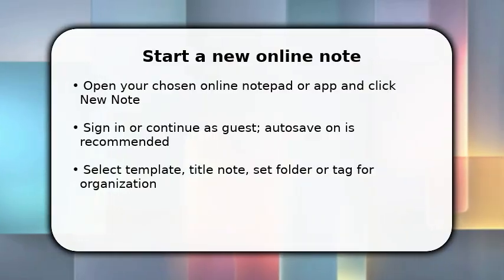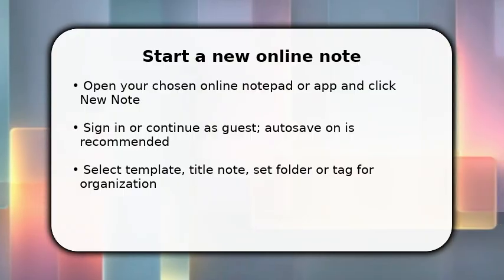How to Use Online Notepad (updated)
How to Use Online Notepad (updated) | 🔒 Surfshark VPN Deal — Stay private and secure. $1.99/mo + 3 Months Free ▸

Discover the simplicity and convenience of using an online notepad for your daily tasks. This video tutorial guides you through setting up, customizing, and utilizing various features to enhance productivity right from any device.

online notepad, note taking on computer, digital writing pad, productive tools online, using notepad software, create notes digitally, easy setup for digital note-taking, customize your online notepad experience, how to use an electronic diary, online journaling tips